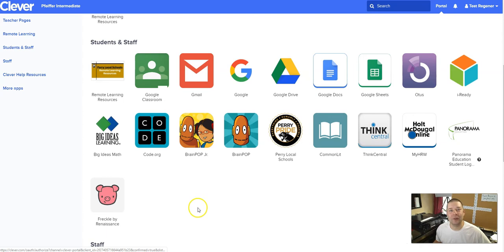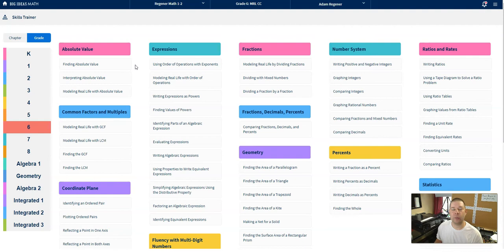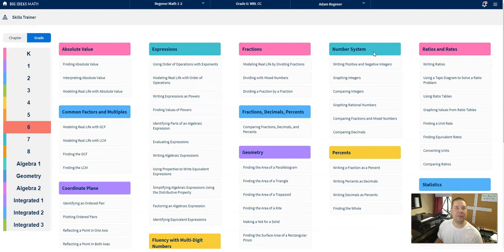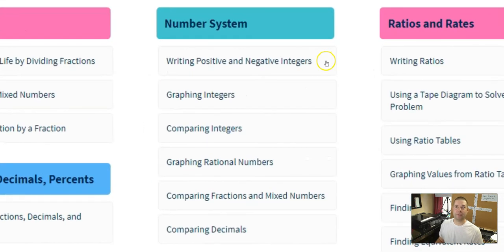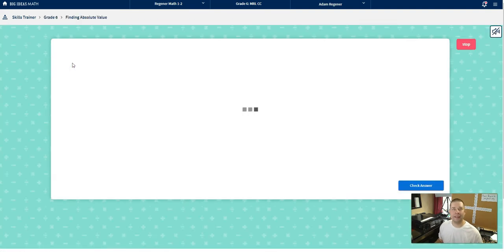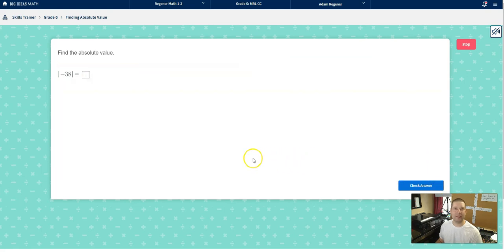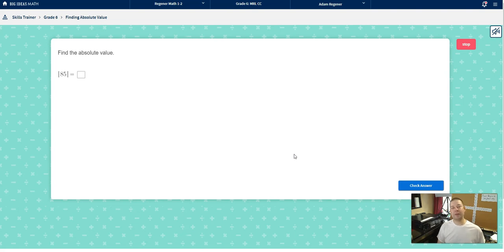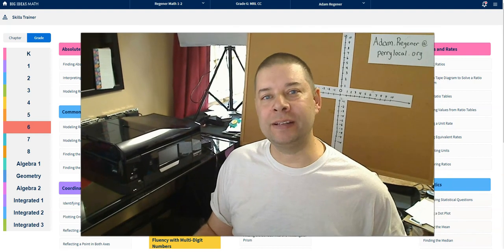Chapter 8 Review with the Big Ideas Skills Trainer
We will use the Big Ideas Skills Trainer to review all of the skills that we have learned about in Chapter 8.  Use this video as a guide to help you find the Skills Trainer in Big Ideas Online and complete the review questions.